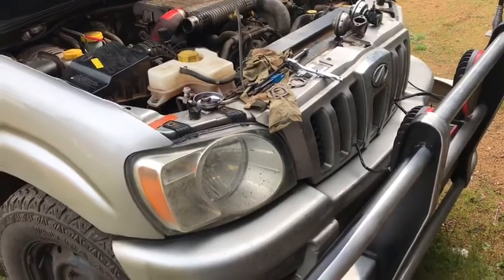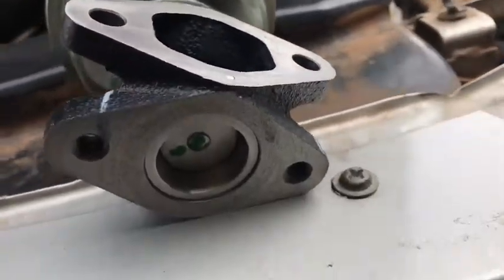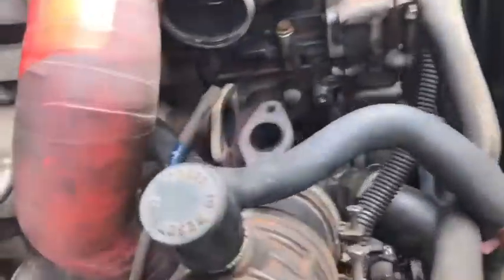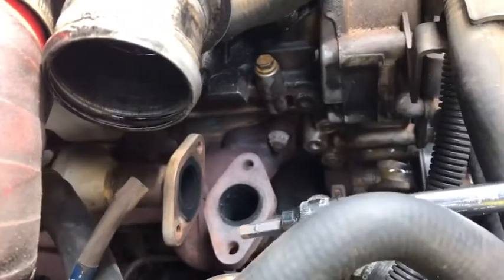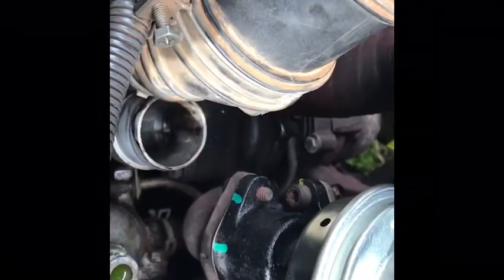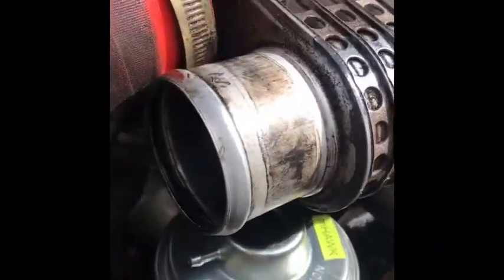Mahindra Pik Up EGR Valve Replacement